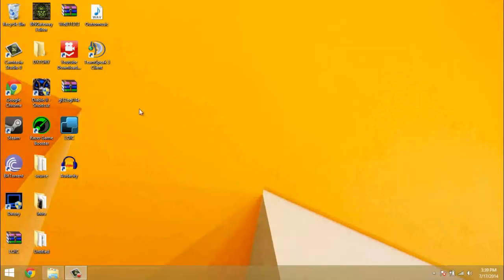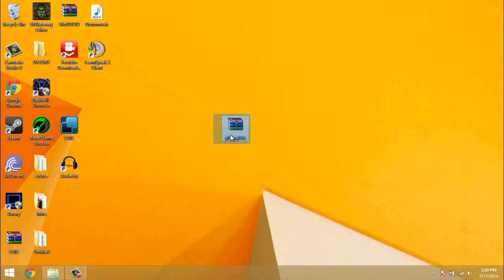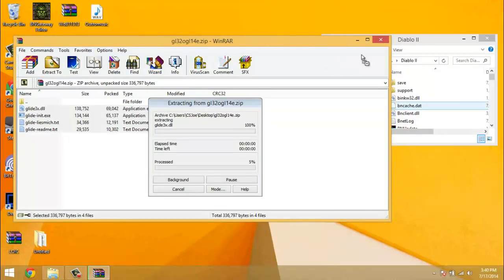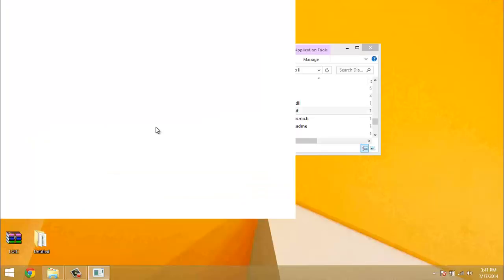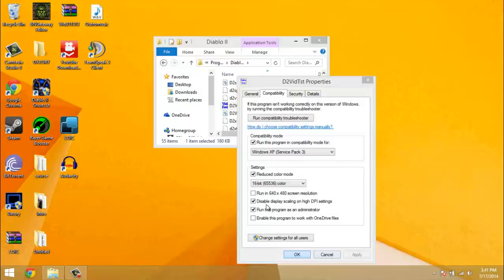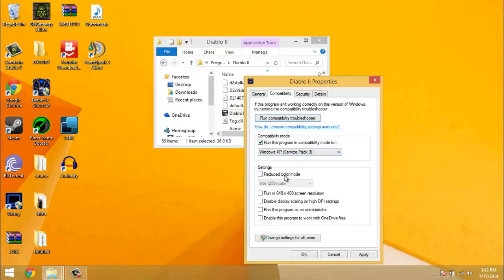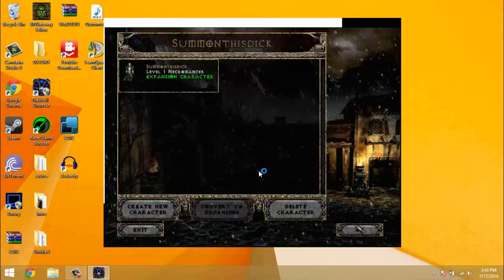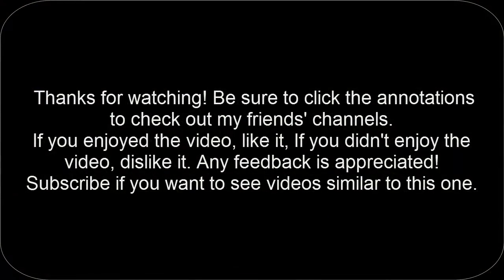[UPDATE] Awful Diablo II Framerate and Stuttering Fix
In this video I show you how to use Glidefx to get Diablo II running smoothly on Windows 8. If you are using Windows 8, it will basically be impossible to run Diablo II without this fix because the game is not optimized for new hardware.